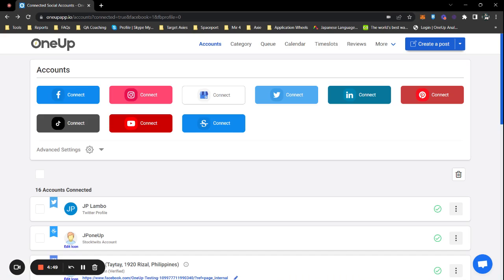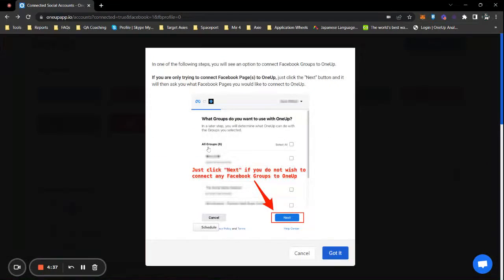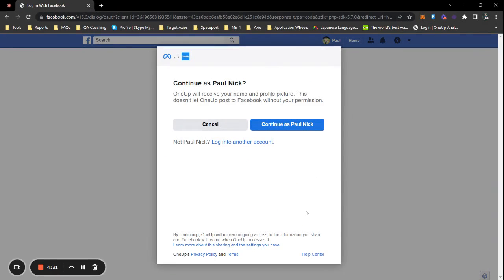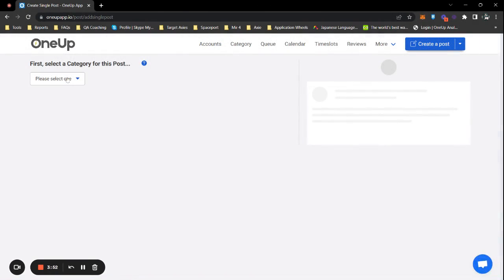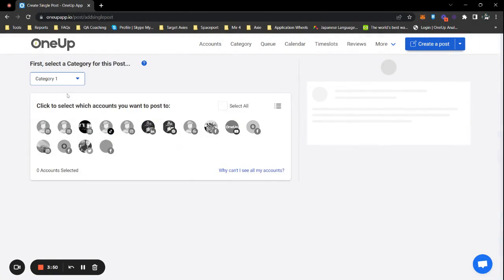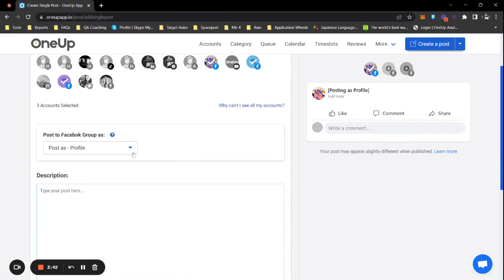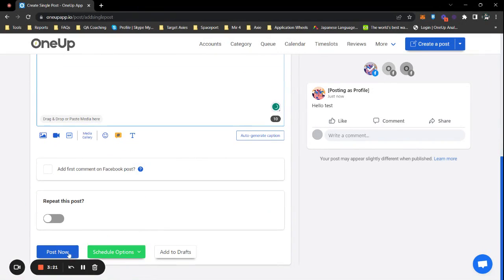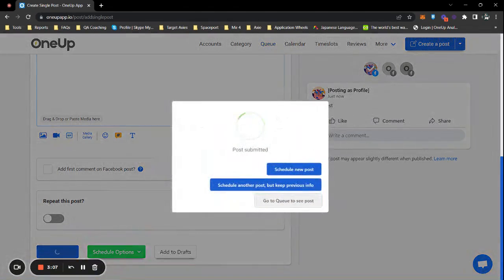How to post to multiple Facebook groups at once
Here is how to post to multiple Facebook groups at once via OneUp.

With OneUp, you can create and schedule your posts to different FB groups all in one go!

NOTE: OneUp only works with Facebook Groups that you are the Admin of.
If you are only a member (and not the Admin), it will not work.